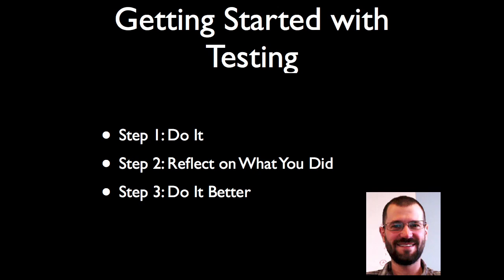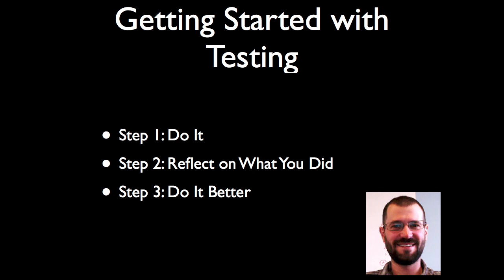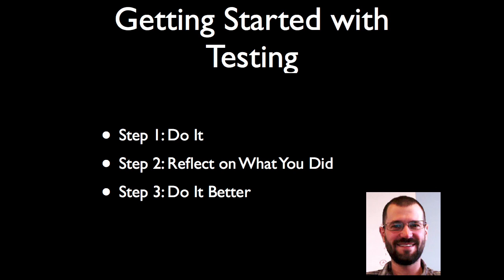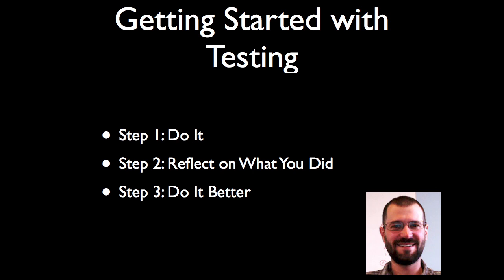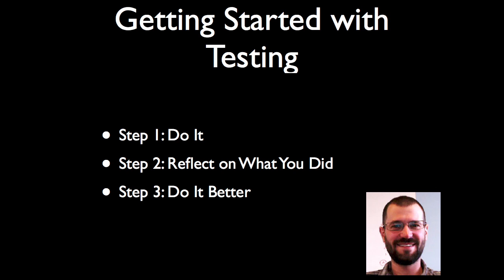Getting Started with Testing Lightning Talk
Andy Parker gives a Lightning Talk on Getting Started with Testing at Puppet Camp Austin